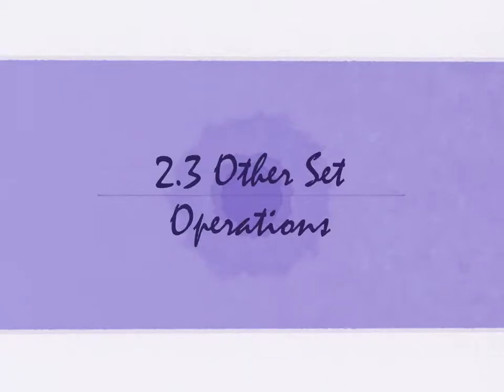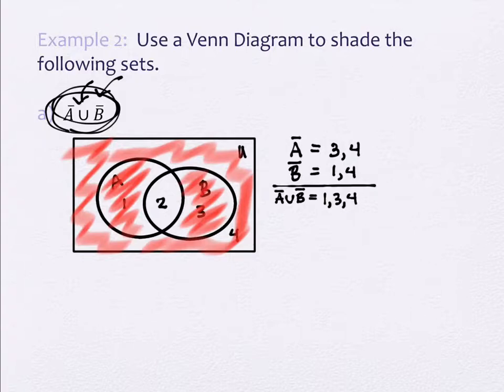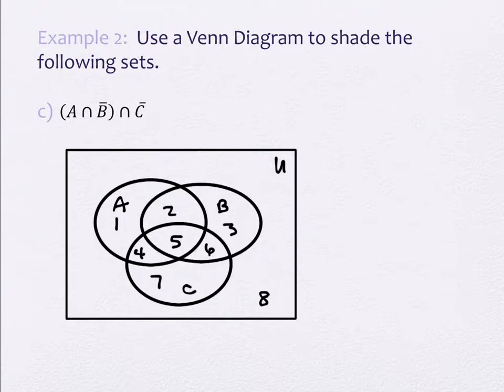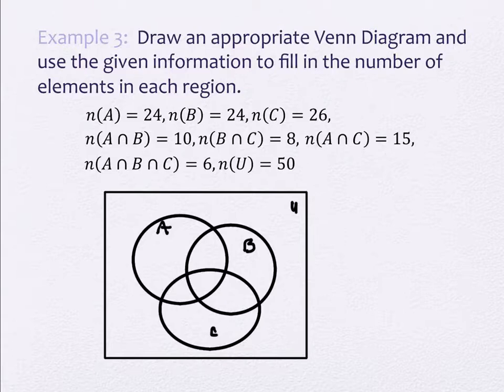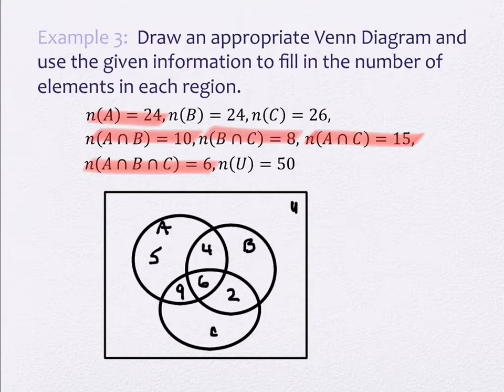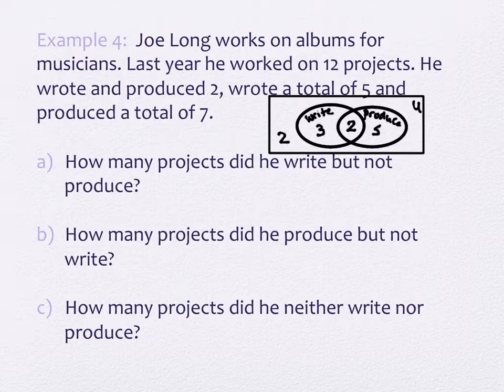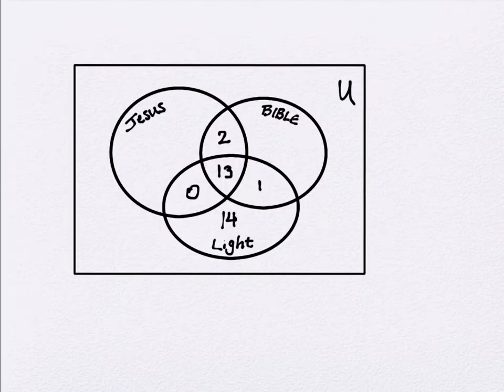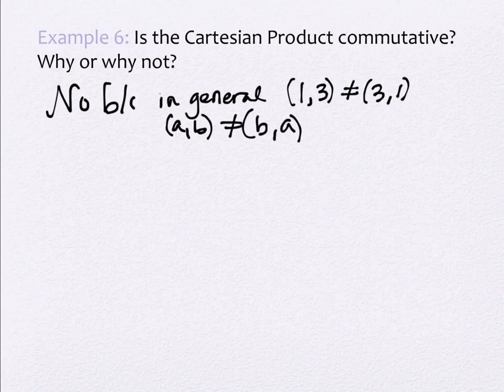2.3 Other Set Operations (part 2)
Spring2017, Number Theory, Section 2.3 (part 2)